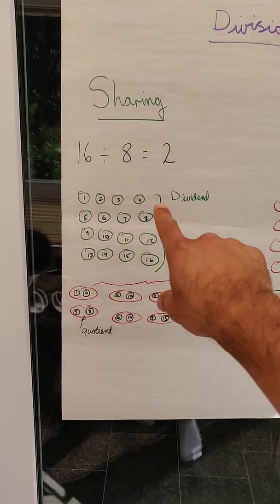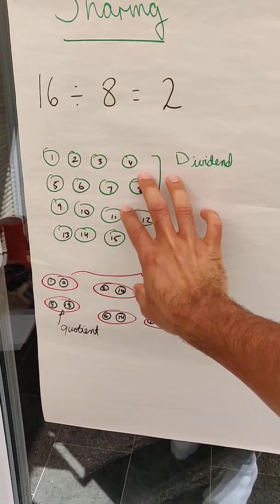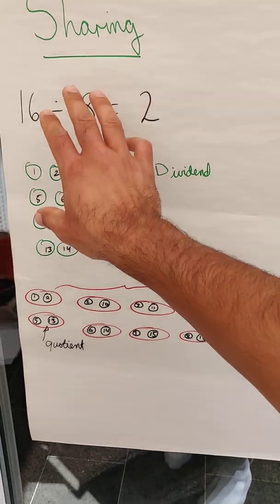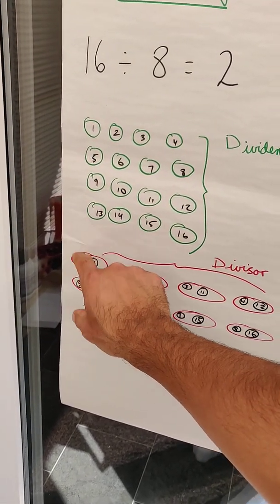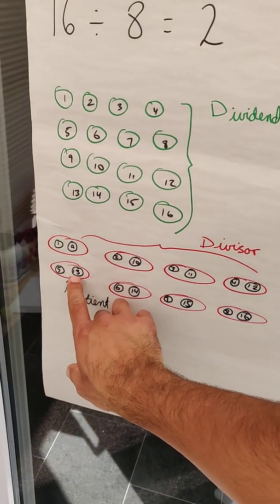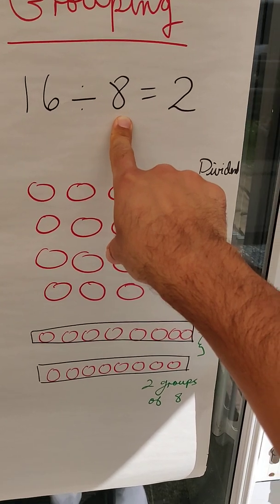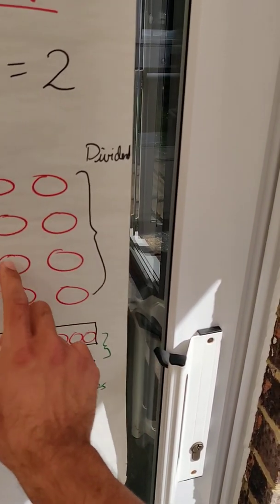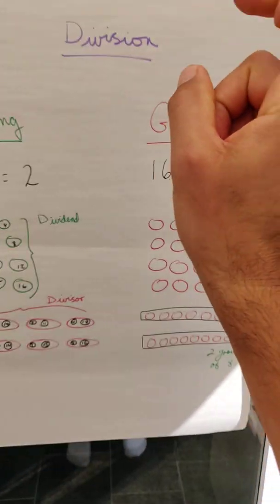Year 3 Maths- Sharing Vs Grouping- 20.04.20